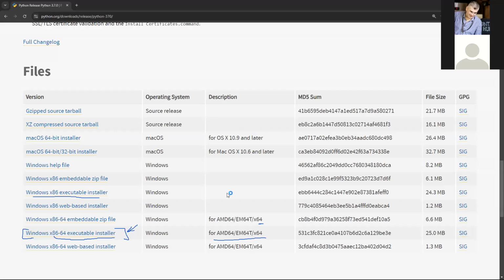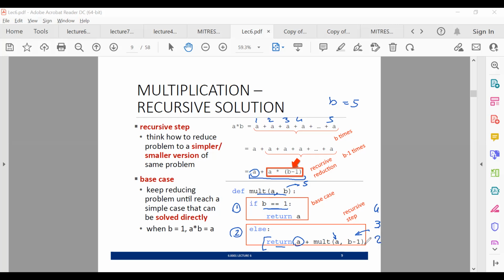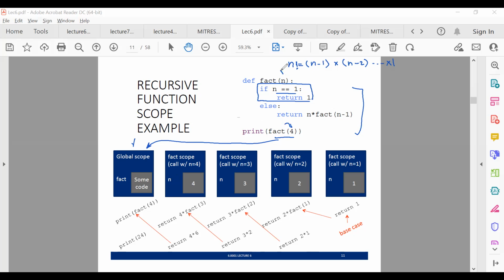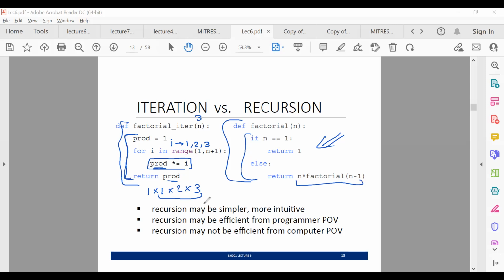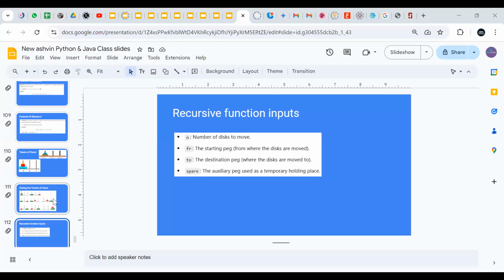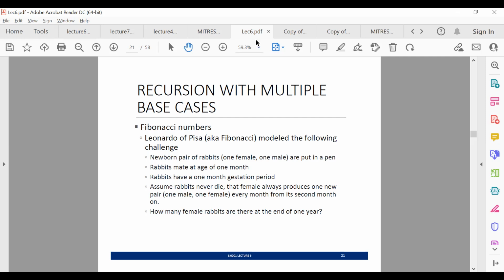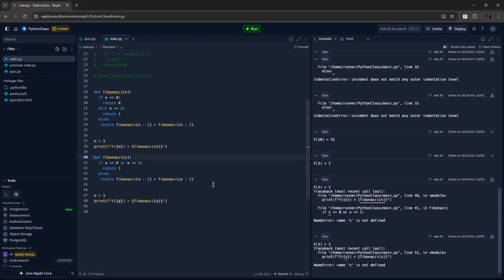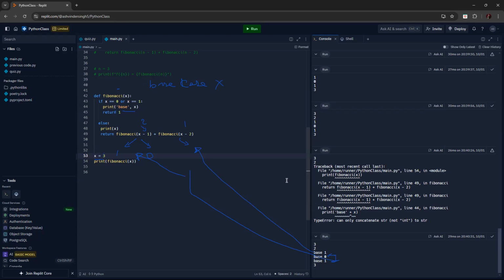Python Recursion and Algorithmic Efficiency: Fibonacci, Factorials, and Tower of Hanoi Class 40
n this session, we covered key programming concepts, including Python installation and practical coding exercises involving recursive functions. We explored the calculation of factorials, the Fibonacci sequence, and the Tower of Hanoi problem. The session also included troubleshooting and debugging challenges with Ash's code, ensuring a deeper understanding of recursion and algorithmic efficiency.